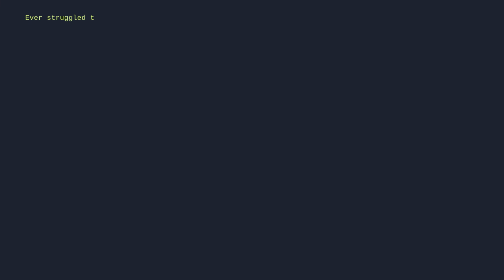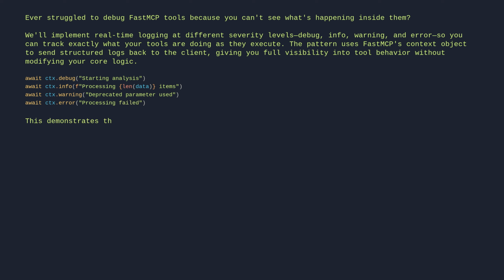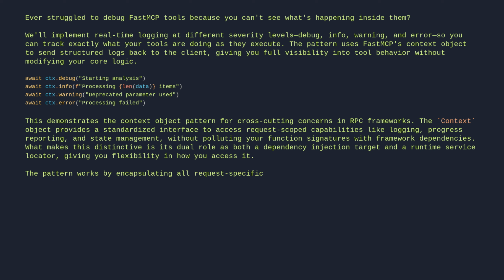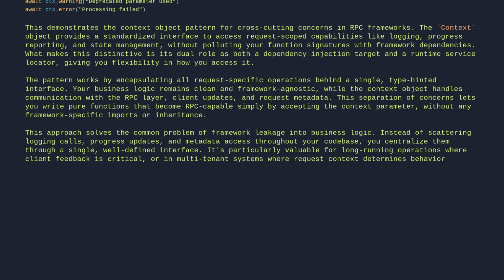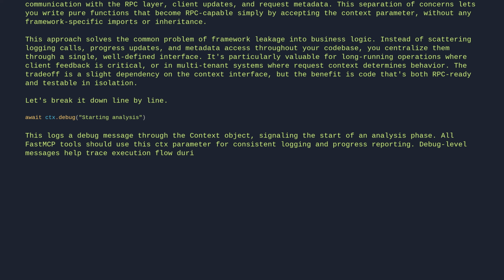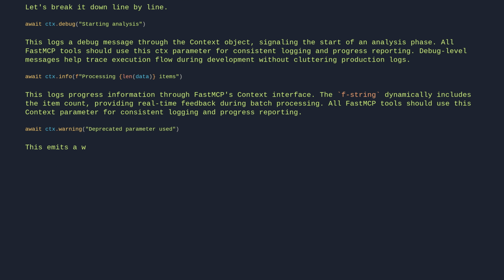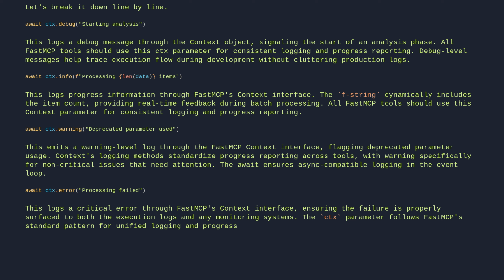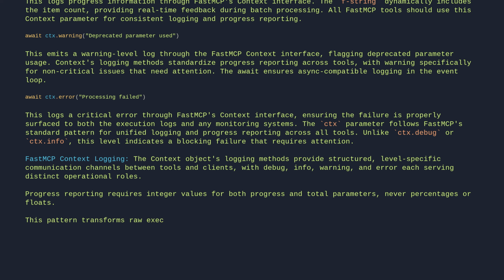FastMCP Context Usage and Middleware Integration - Part 5/18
Implement structured logging and middleware integration in FastMCP using the Context object pattern. Learn how to use debug, info, warning, and error logging levels for real-time tool execution visibility while maintaining clean, framework-agnostic business logic.